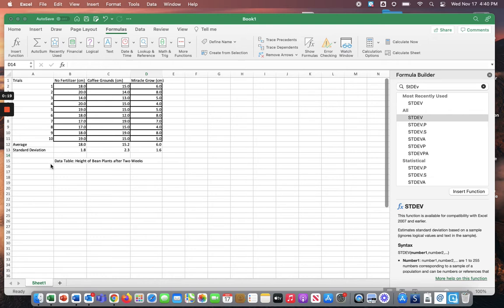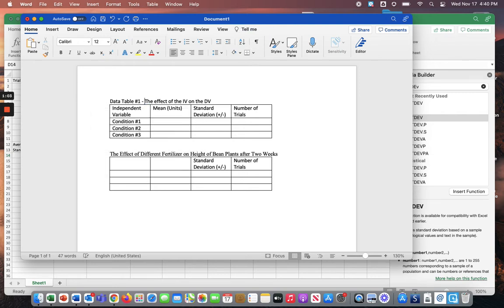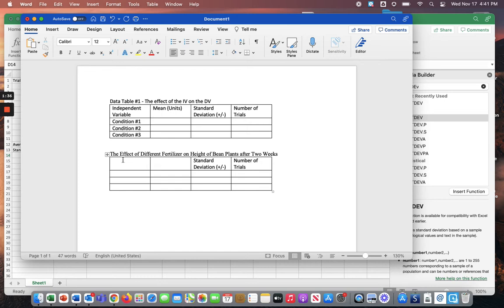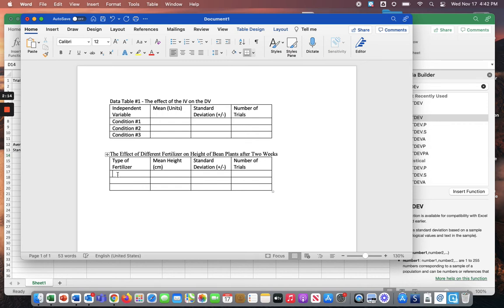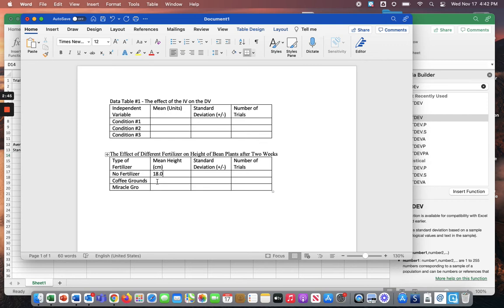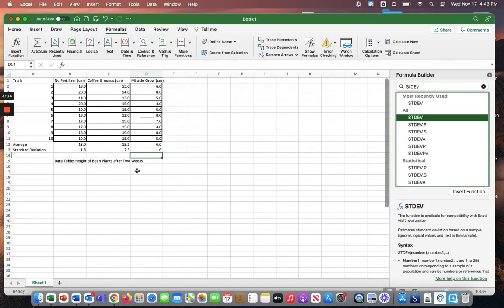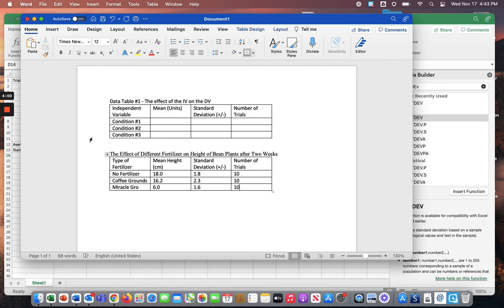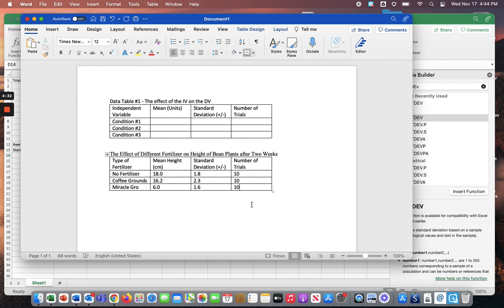Making Summary Data Tables for Your Results Section